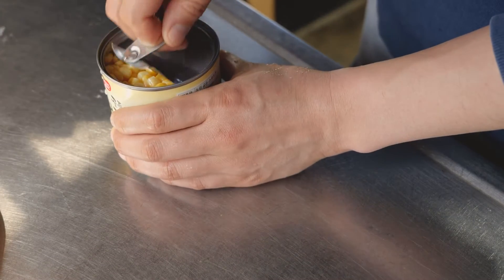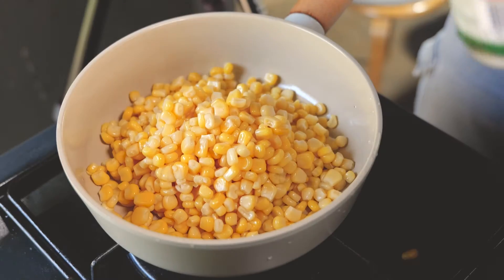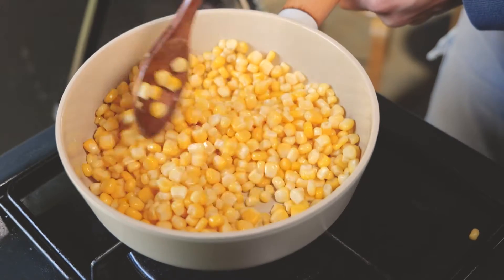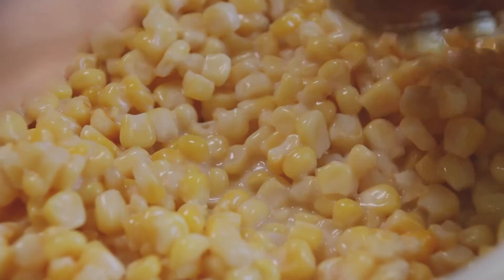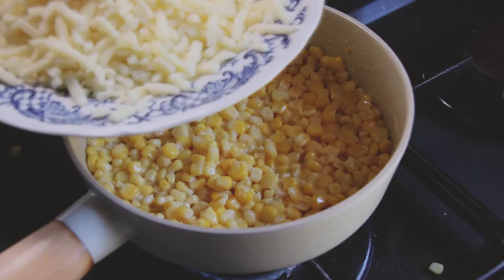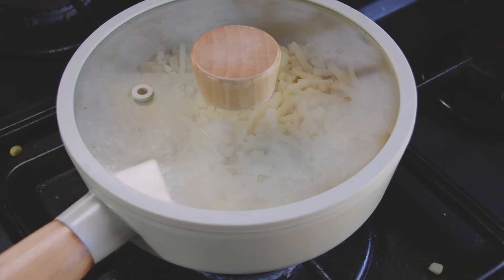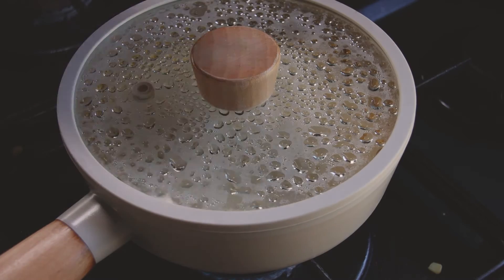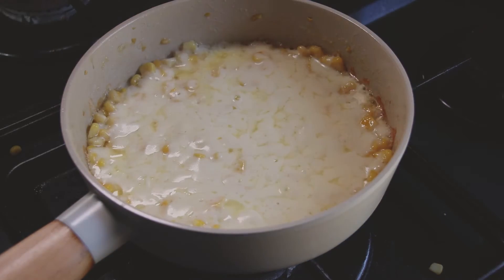Sweetcorn cheese RECIPE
Korean food recipe
Korean food asmr
Korean traditional house Hanok
Everything about Korea that Koreans tell you

촬영지: 대한민국 충청남도 서산 한옥민박 갈산재

자연속에서 자연ASMR들으며 요리를 해먹는 산천세끼(3 meals in nature)입니다

자연속에서 힐링하고 요리하고 레시피를 전달하고 먹방까지하는 힐링요리유튜버
산천세끼는 시골과 자연의 배경으로 한국스타일의 한식을 만들고 자연의소리를 제공합니다.
Turn on the little bell🔔  for notification and be the first one to watch 산천세끼's videos